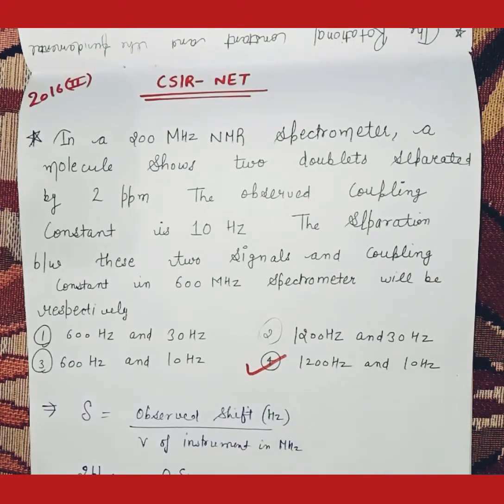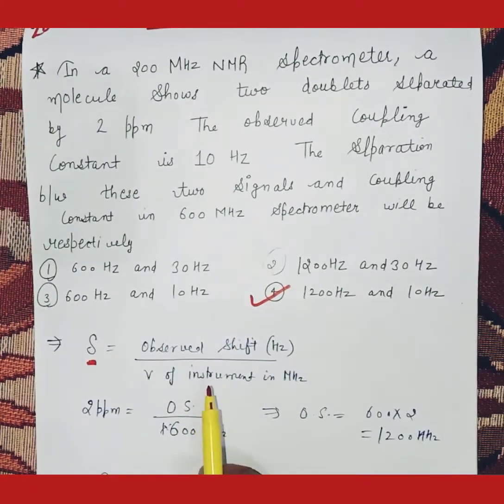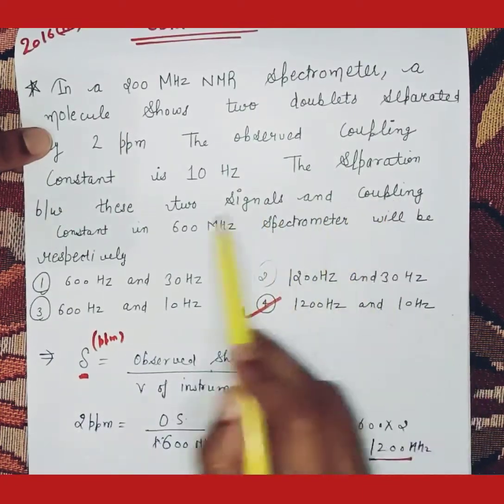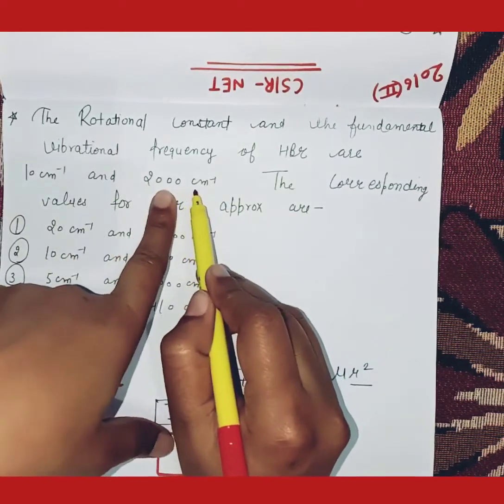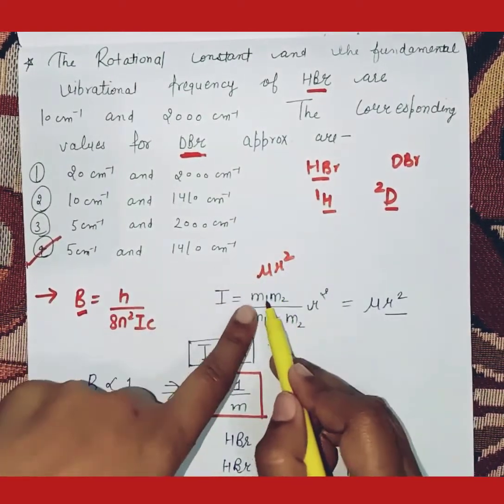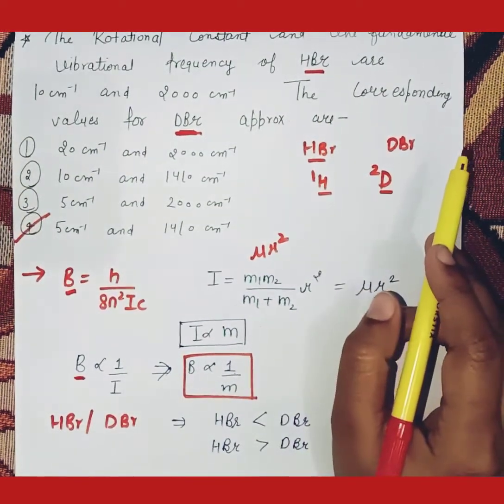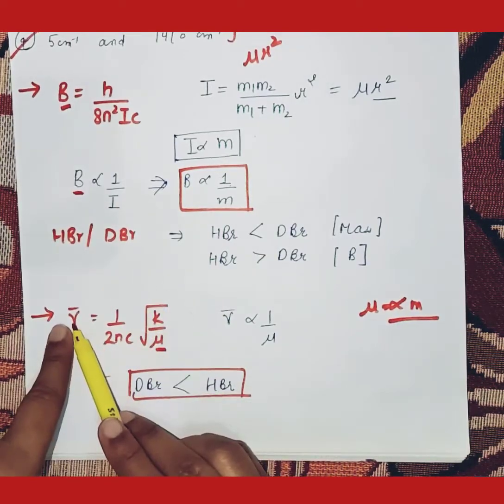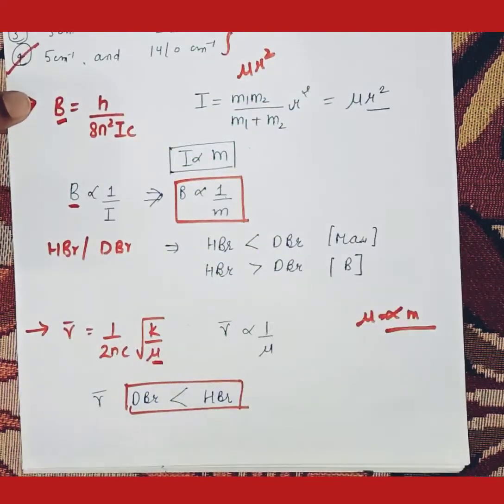CSIR NET previous years question on SPECTROSCOPY|2016 DECEMBER CSIR NET|NMR SPECTROSCOPY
Telegram Channel "Prabh Chemistry Tips" link for handwritten notes-

"Msc Chemistry full 2 years Notes" channel for handwritten M.sc. notes link-

Keep watching 🙏
Happy learning ❤️